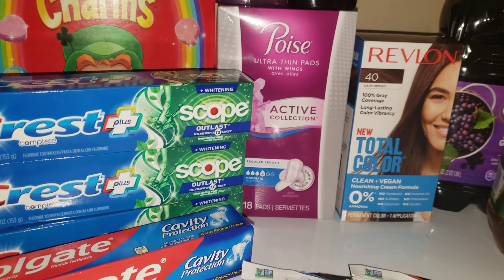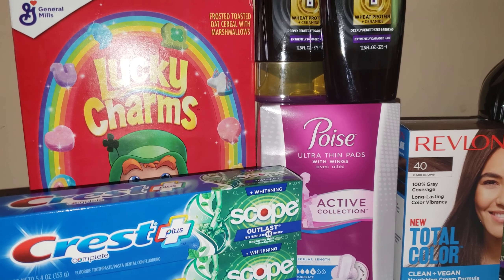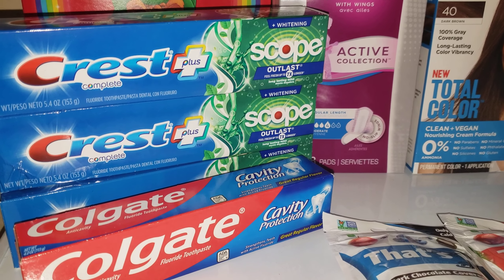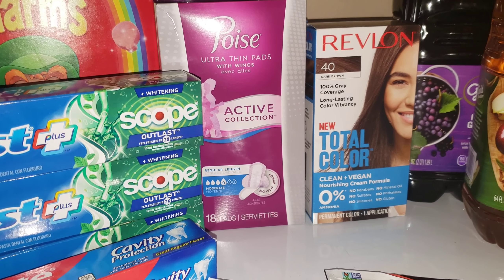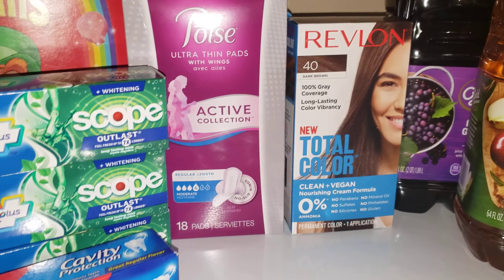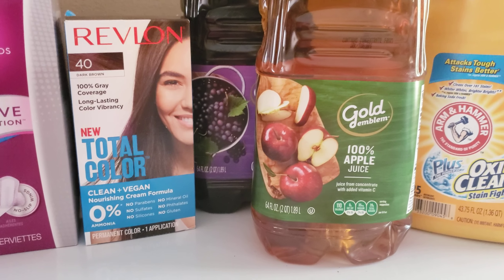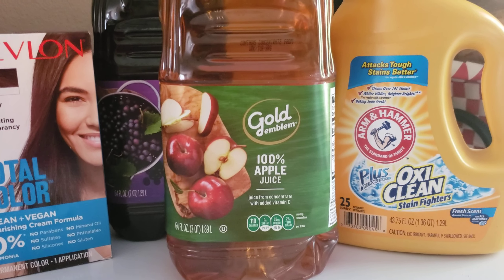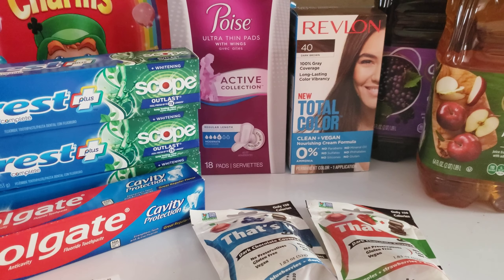CVS HAUL 5/3-5/9|FREE + MM items|Randee Saves